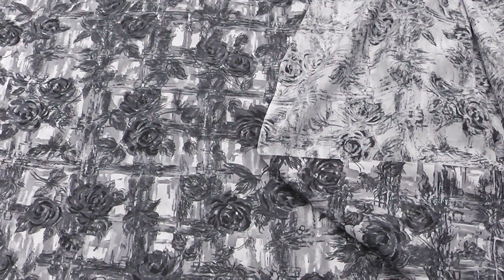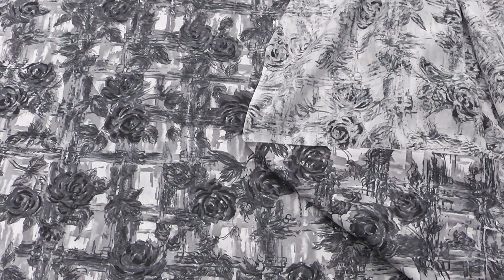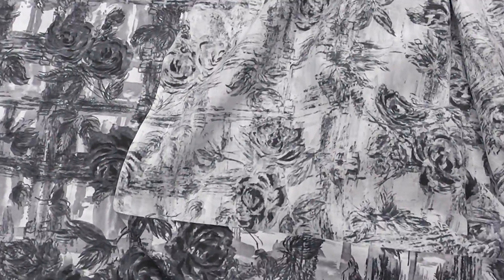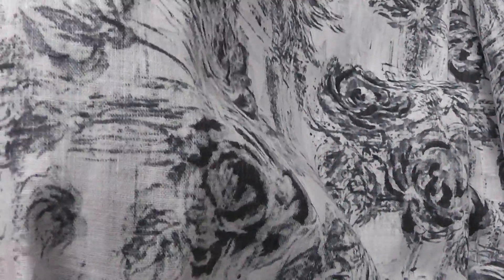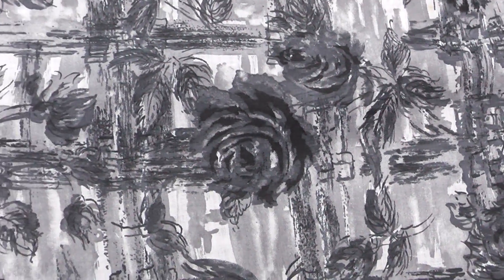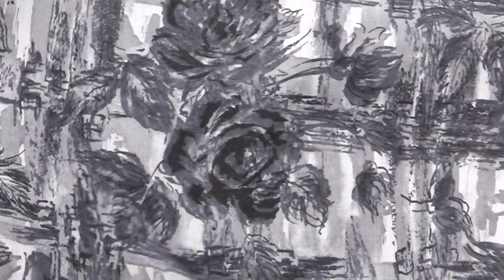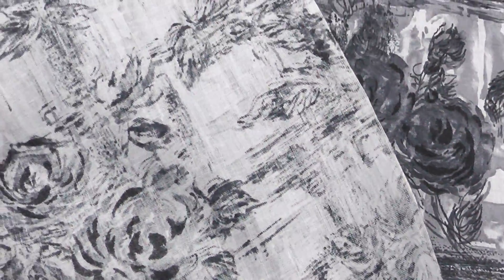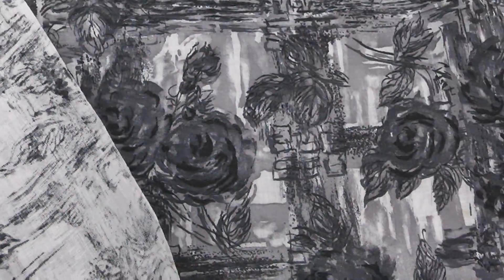1950s? monochrome light cotton